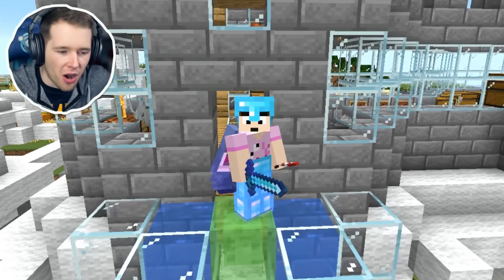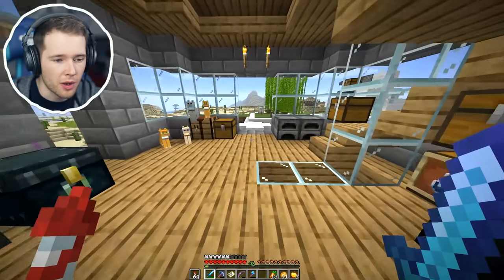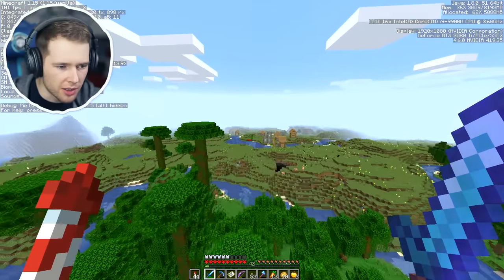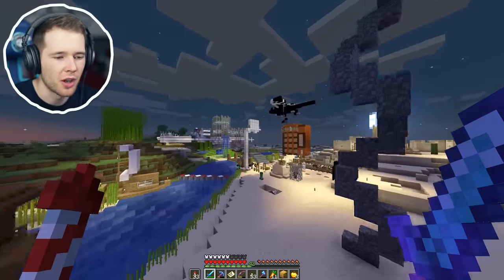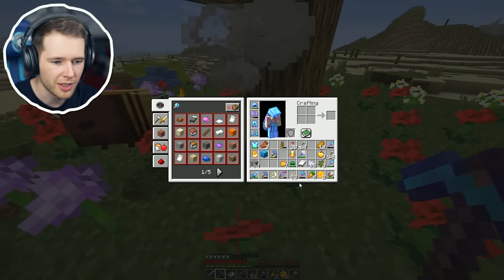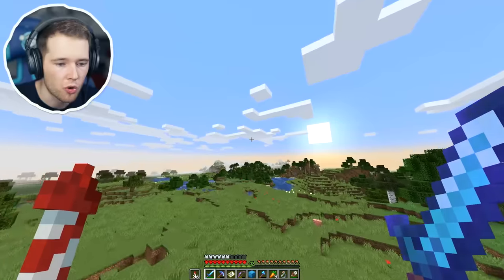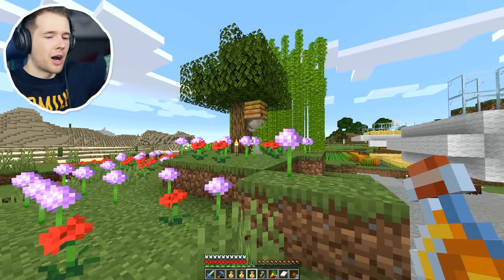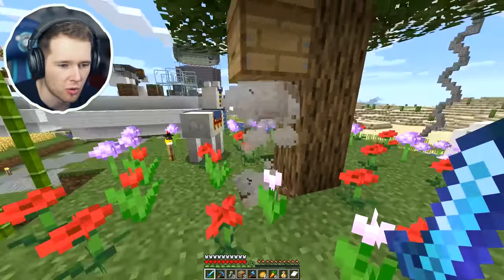I Found BEES & HONEY in Minecraft Hardcore!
DanTDM plays through Minecraft Hardcore Mode! This time, we update to the new Minecraft 1.15 Minecraft Bee Update. We capture bees, make honey and craft beehives.